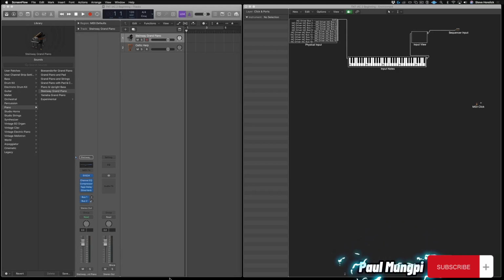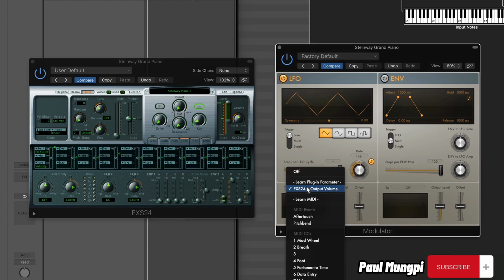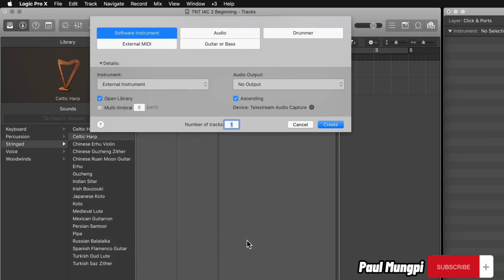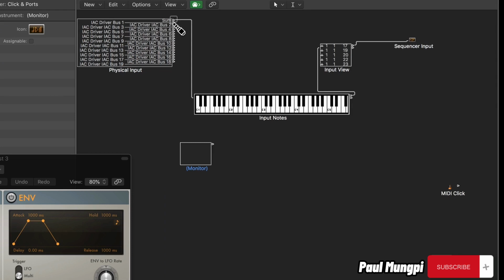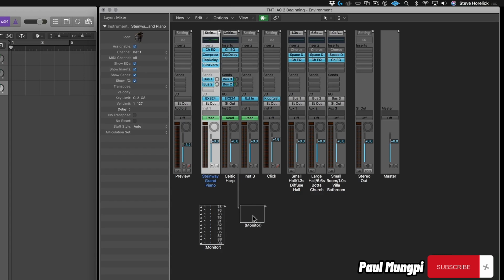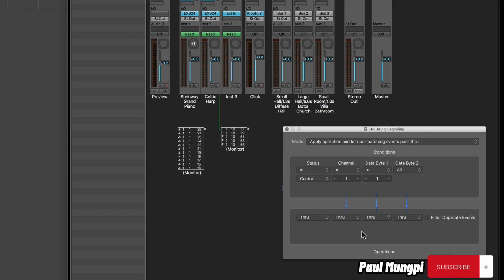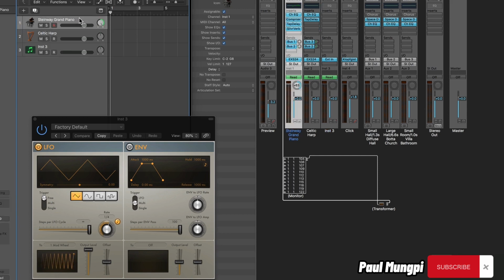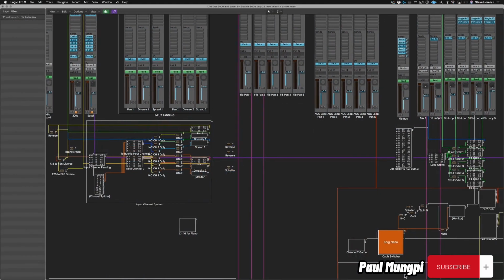3 MIDI Transformations